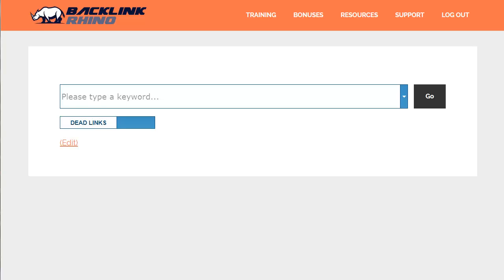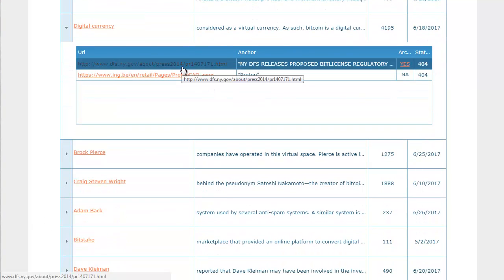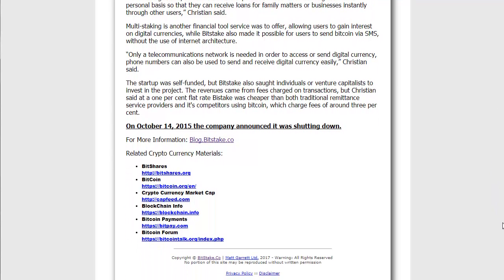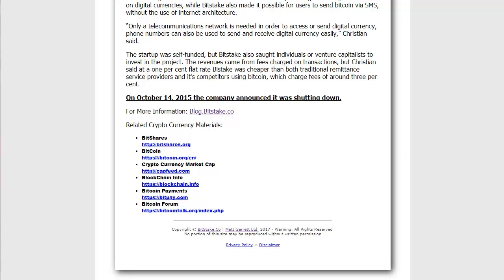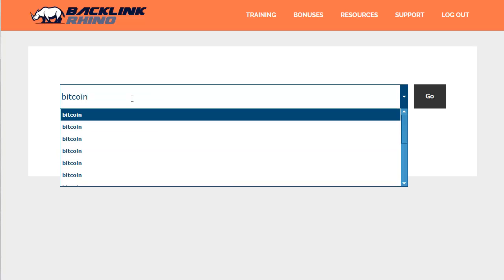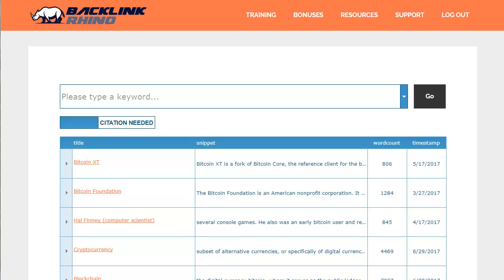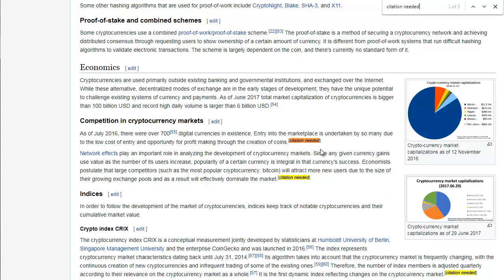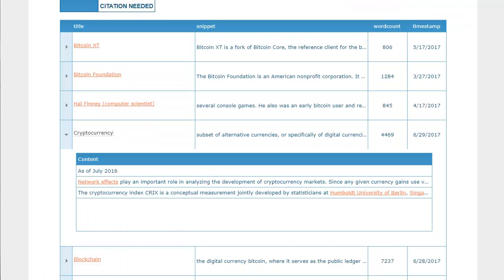Wikipedia Backlinks With Backlink Rhino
Watch how the Backlink Rhino software makes it easy to find High Authority backlinks in Wikipedia that you can use for your sites or clients...